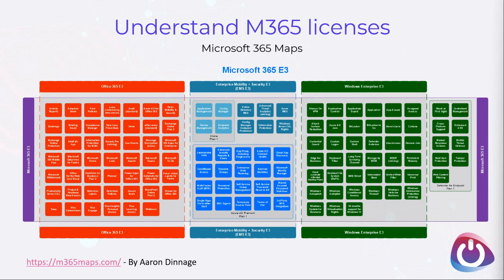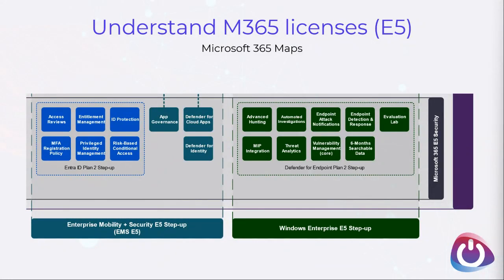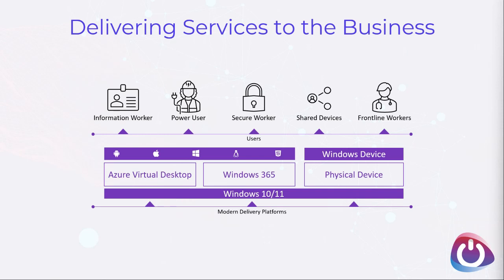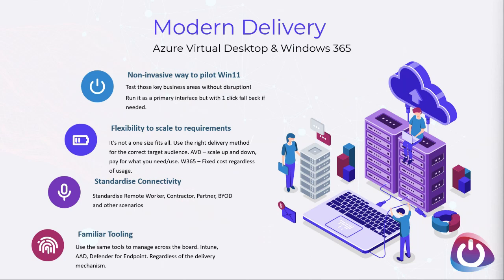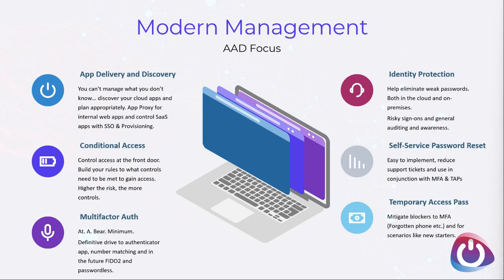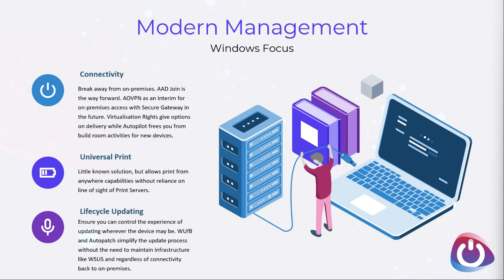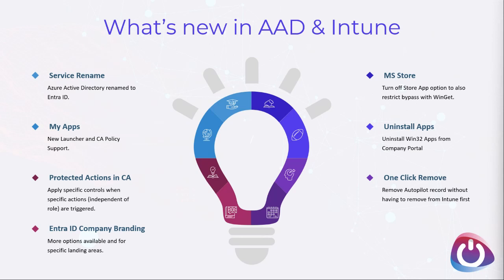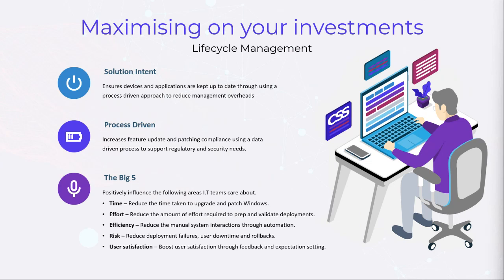Unraveling Unified Endpoint Management | Webinar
Struggling with unified endpoint management?

Whether it’s low budgets, lack of internal resource or small team size, we all have hurdles to jump in IT.

You’re likely trying to deliver modern, secure IT services to the wider business, whilst coming up against one or more of these issues.

Meanwhile we speak to teams every day who aren’t using all of the tools available to them within their Microsoft licensing.

Ricky Patel and Steve Beaumont explore the solutions available to you within your licensing.

They also cover how they can be implemented within your IT estate, and how you can improve service delivery whilst saving on time, resource or budget.

Webinar agenda:

Steve and Ricky cover areas such as Intune, Windows 10 vs Windows 11, provisioning and modern delivery mechanisms, including:

- New features, updates and technologies across each area

- What’s available, capabilities and what you can achieve with it

- Tips and advice for implementing these technologies within your organisation